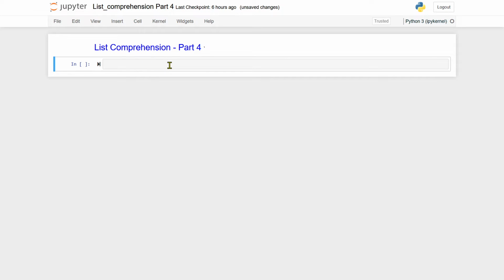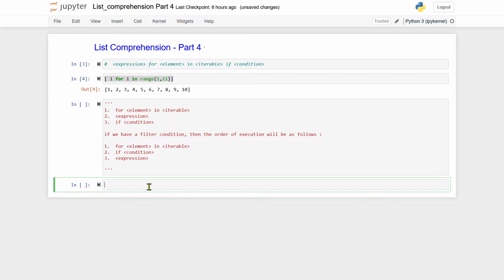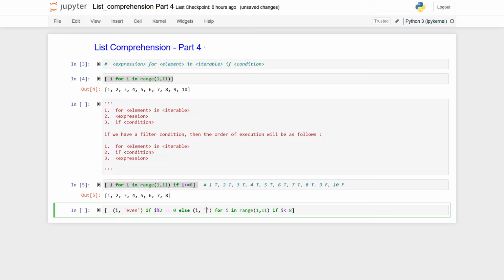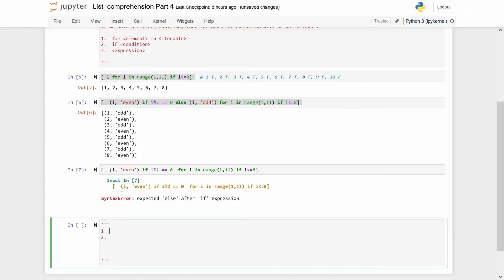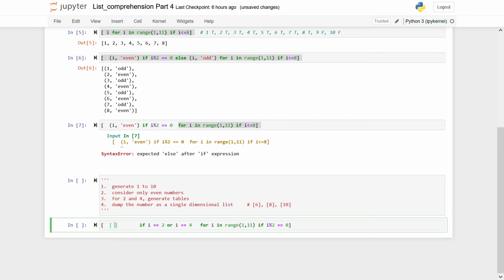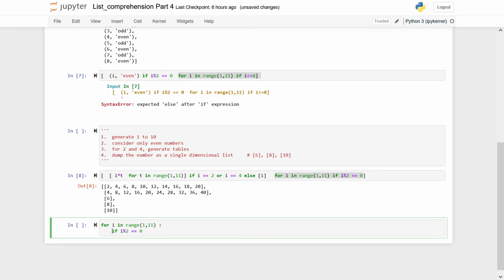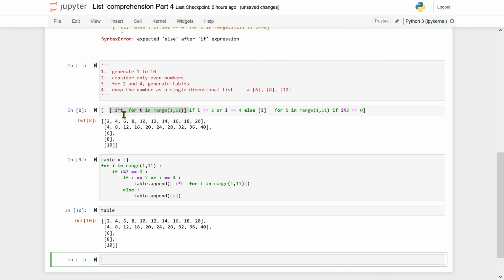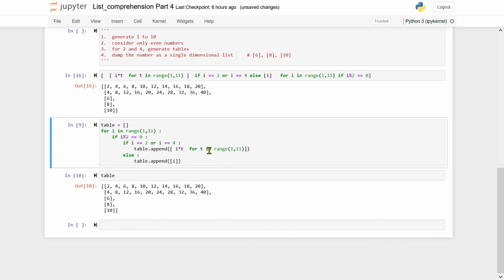Python - List Comprehension Part 4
List Comprehension - Dealing with "if"

Ternary Operator :  [on_true] if [expression] else [on_false].  This is what is used in expression part of list comprehension.